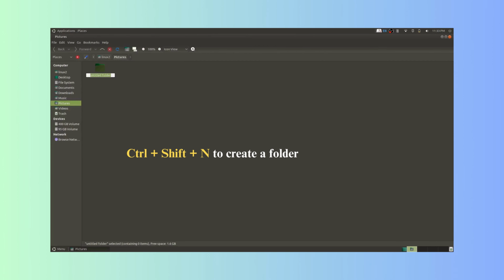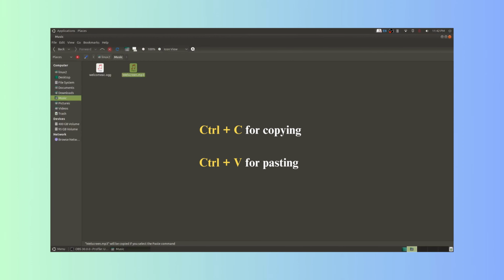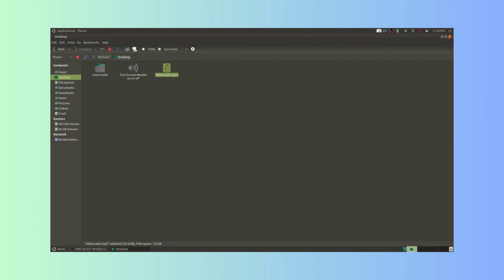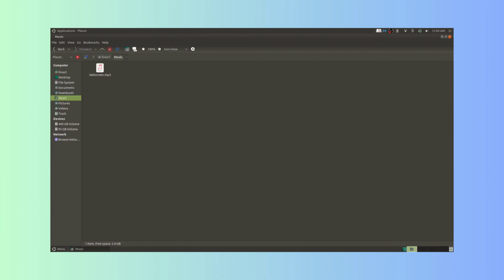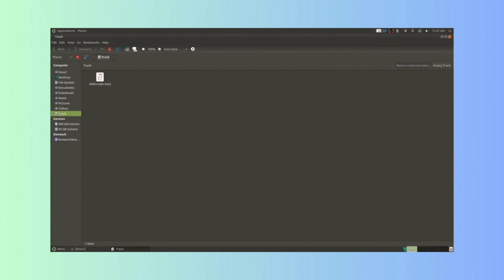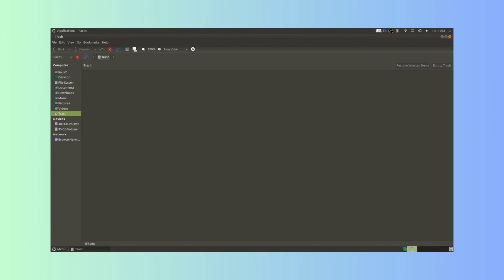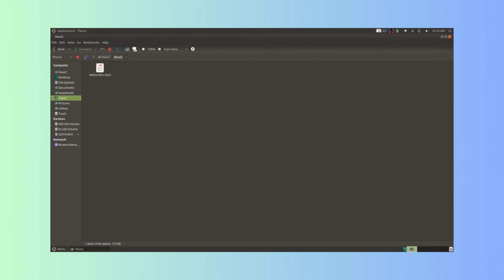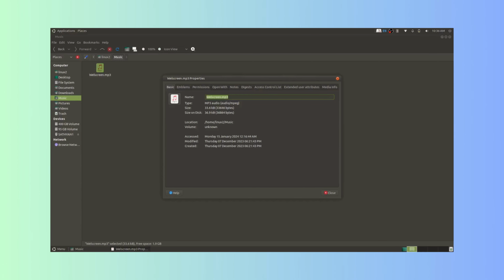Accessible-Coconut : File Management Basics Part 4/6-Operations like copying, moving, restoring etc.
Accessible-Coconut is a GNU/Linux operating system completely accessible for persons with visual impairment. It is an initiative of Zendalona, an organisation providing accessibility solutions for visually impaired. This is a video tutorial series, covering the fundamentals of the operating system. In this segment, various fundamental operations on files are examined.

CHAPTERS

00:00 Introduction
00:39 Creating folders
01:46 Copying items
03:12 Moving items
03:57 Deleting items
04:33 Restoring deleted items
06:15 Size and size on disk
08:40 Safely removing external devices